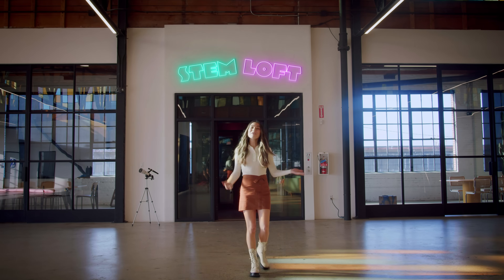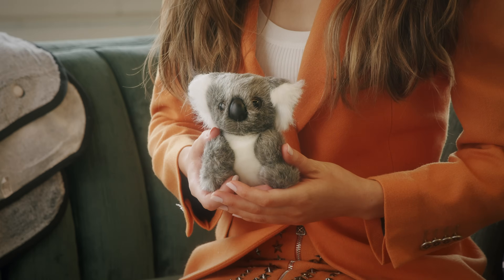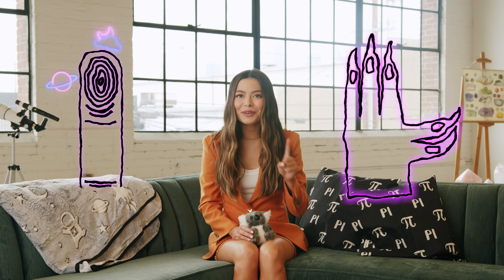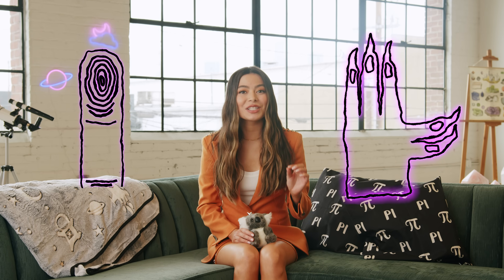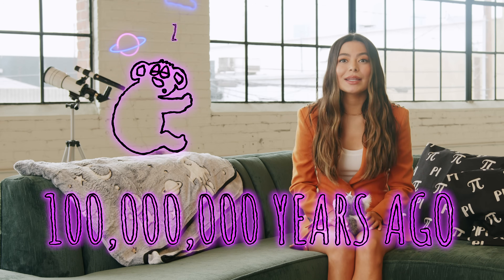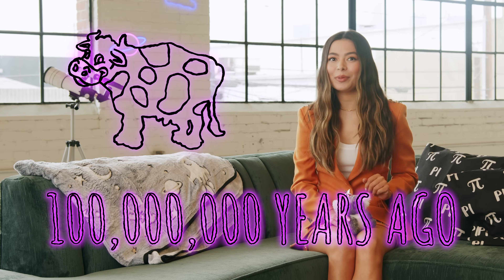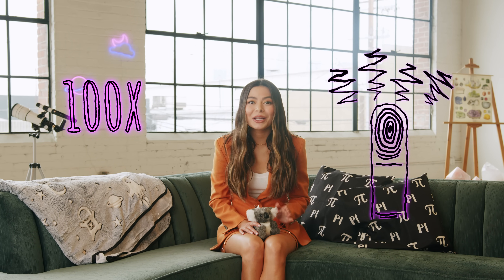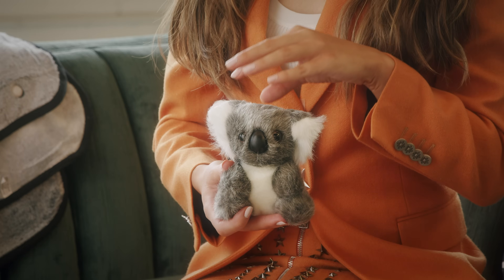Koalas Have Humanlike Fingerprints? | STEM Loft EP.2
How crazy is that?! Koala's fingerprints have even confused forensic professionals! So why are their fingerprints so similar to ours?
Welcome to the STEM Loft. Each week Mission Unstoppable host Miranda Cosgrove will share some of her favorite STEM facts and stem-tactic stories with you. New episodes Friday's at 3PM PST.